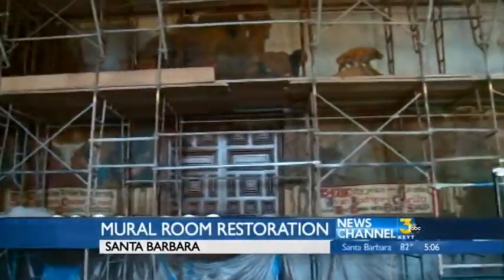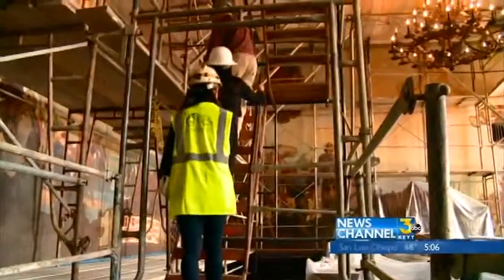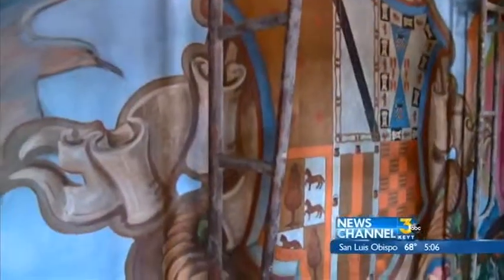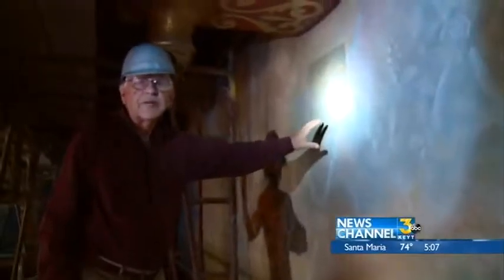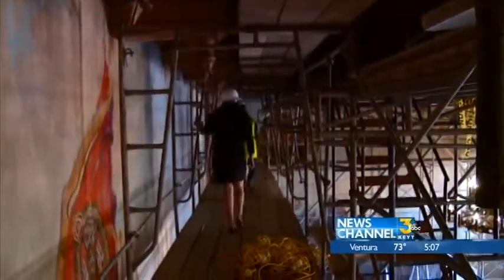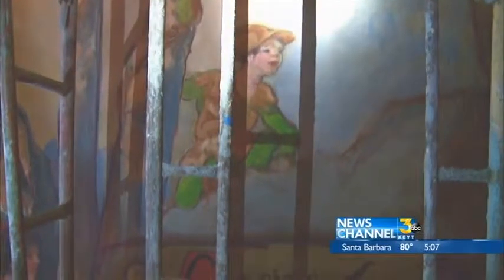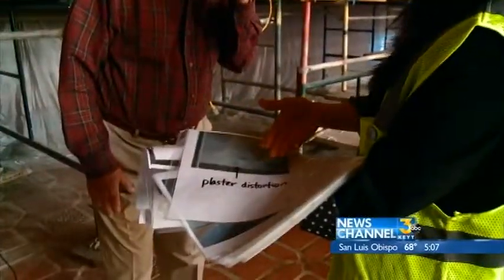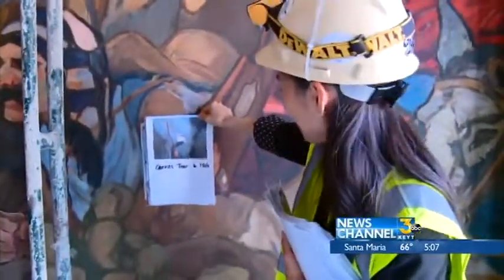Courthouse Mural Room Restoration Nearly Complete